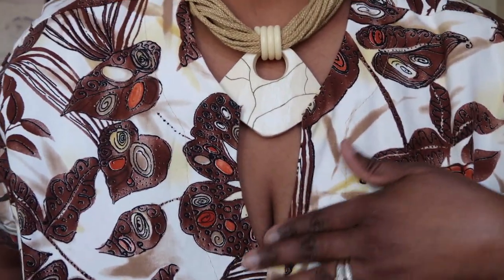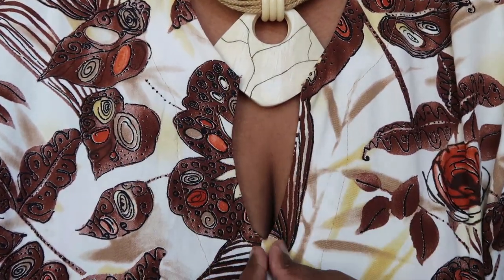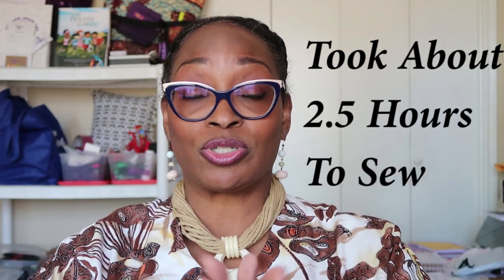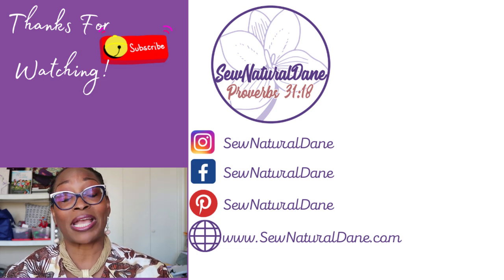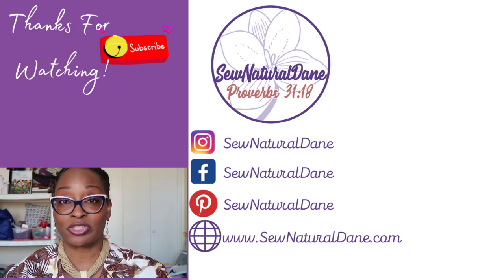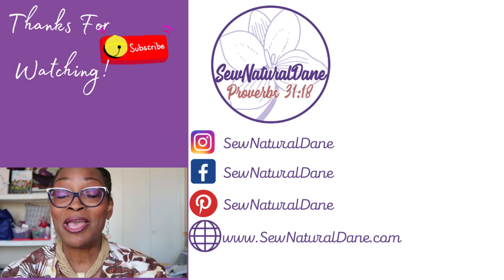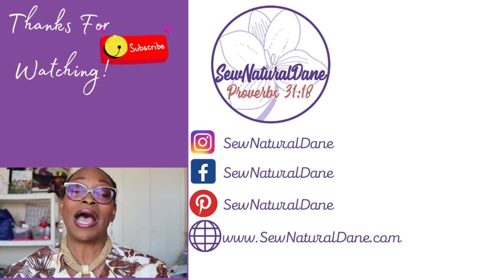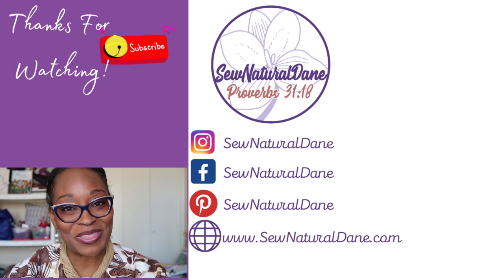[470]Pattern Review|Chalk N'Notch Fringe Dress Ft. Minerva.com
Today's video is all about the Chalk N'Notch Fringe Dress and I'm LOVING it.  I will definitely make the top as well as make more dresses.  Super easy to put together and very comfortable to wear.  Below are links to the fabric and blog post.

Makeup Look:  Mented Cosmetics EveryNight Palette, Black Radiance Toasted Almond Blush, BareMinerals Chestnut Tinted Hydrating Gel Cream, Mented Cosmetics Loose Setting Powder in Medium Deep.  Lips:  Juvia's Place Lip Liner in Scorpio, Milani Lipstick in Plum Rose and Pat McGrath Lust Gloss in Nectar

2.   Chalk N' Notch Fringe Dress

2.  Where Do You Send Your Patterns To Print and How do You Place Your Order: